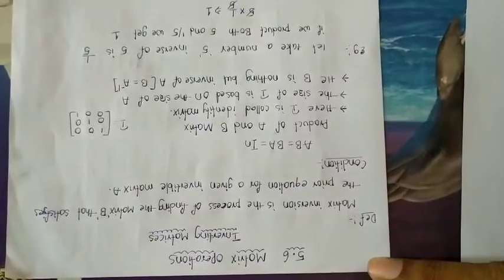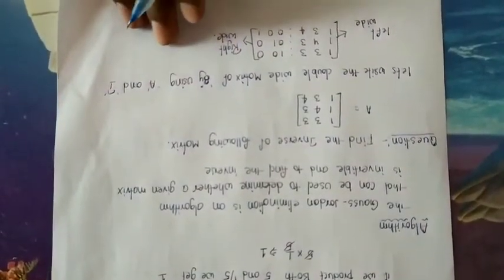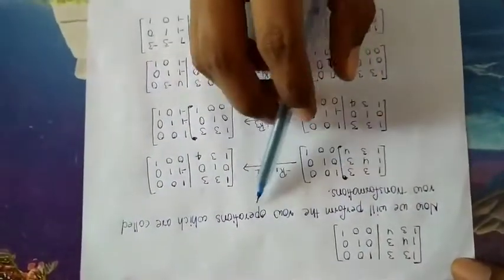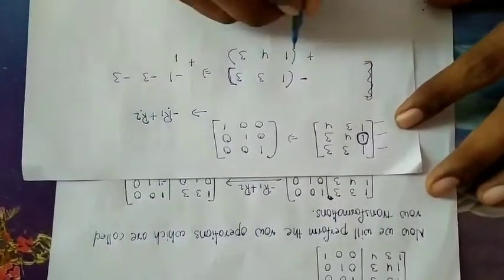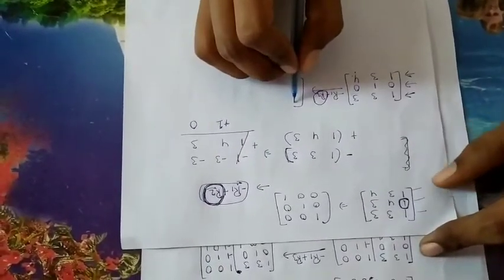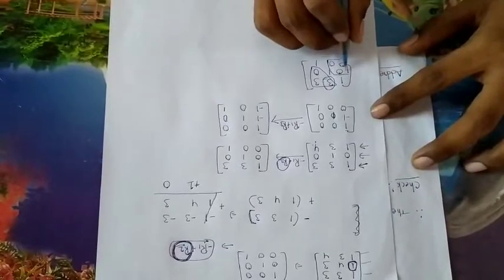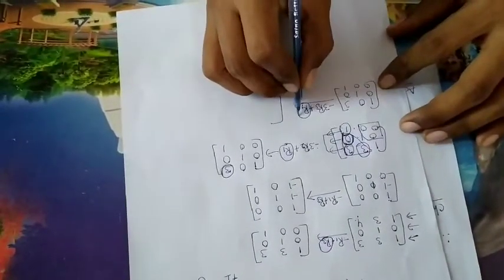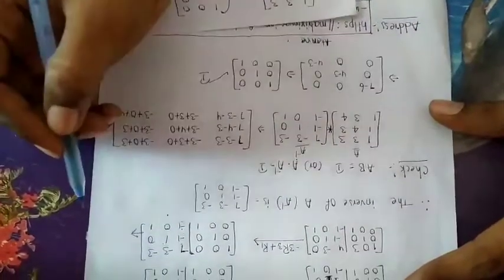5.6 inverting matrices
Advance algorithm